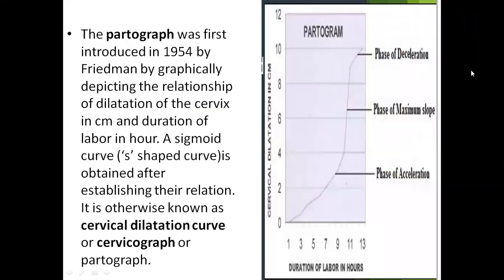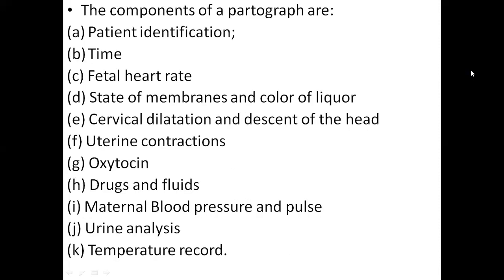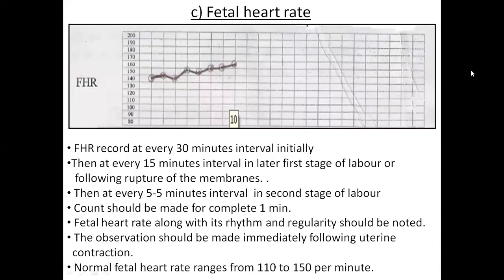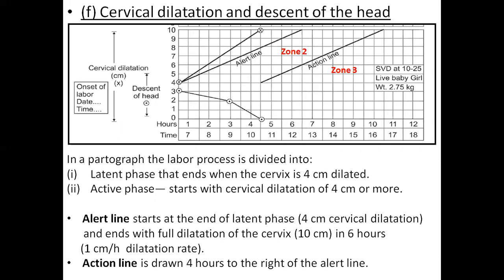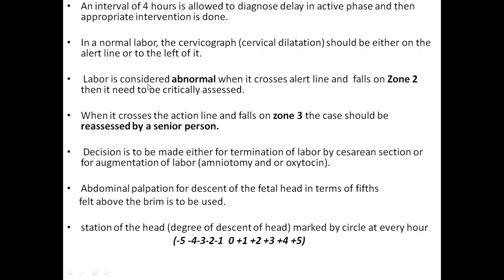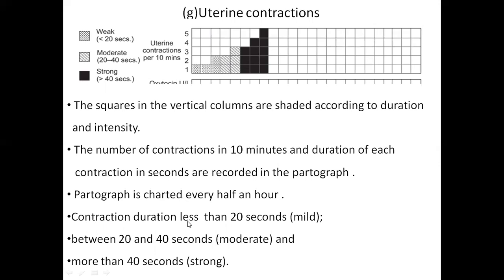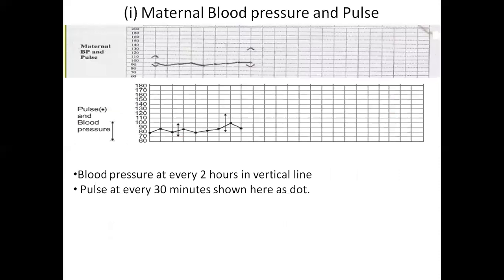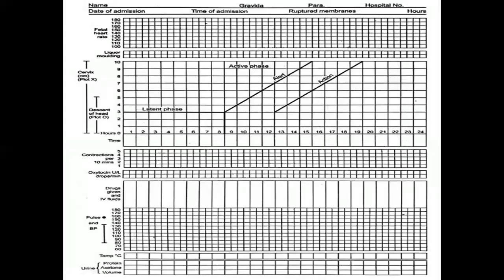Partograph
online study notes for BAMS 3rd year students...
Prasuti Tantra 1st paper